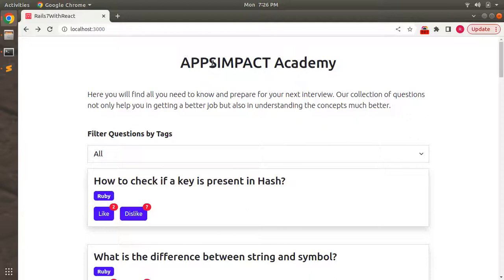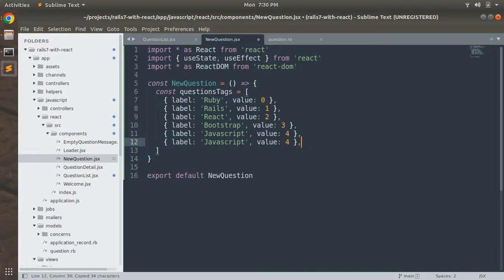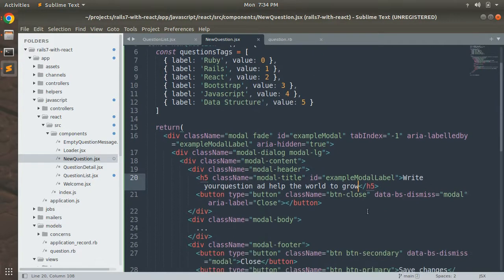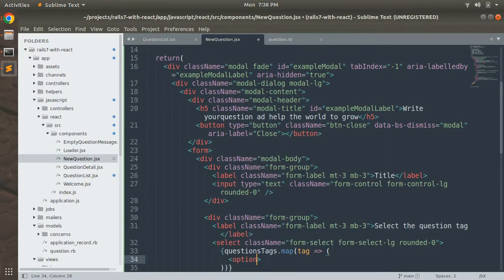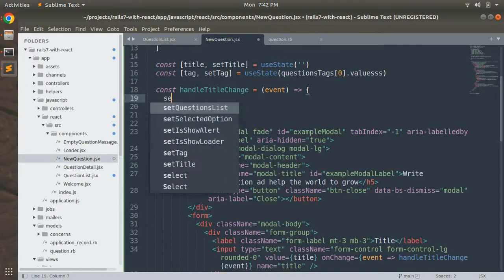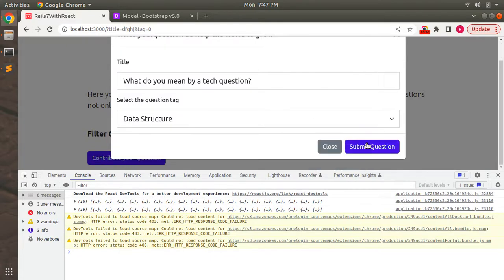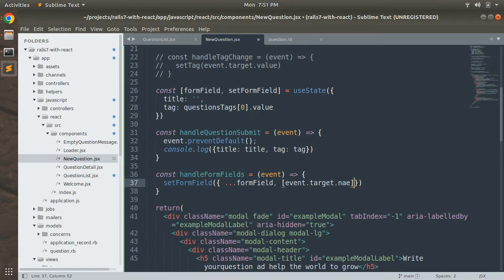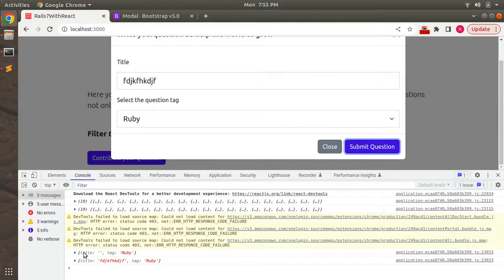Working with Forms in React + Bootstrap Modal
Hello Friends

In this lecture, we will work on creating a form for submitting the question. We will use the bootstrap modal to implement the form. This lecture will give you an idea about implementing forms into functional components. Please watch the complete lecture for a better understanding.

Thanks